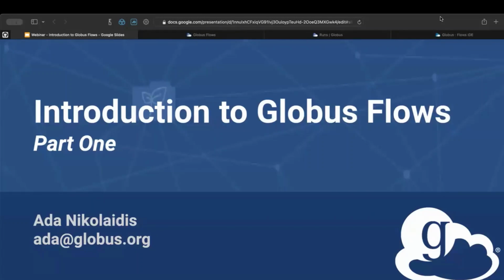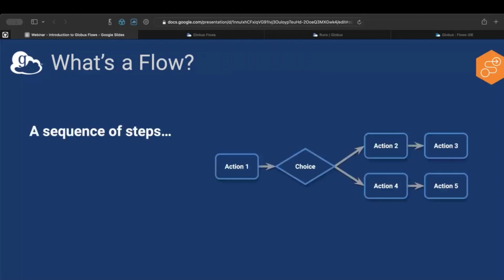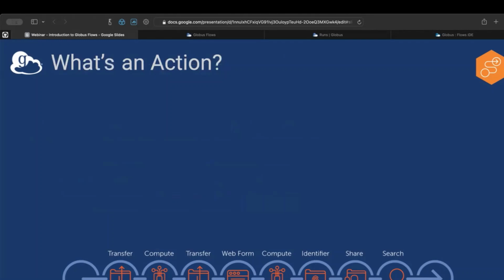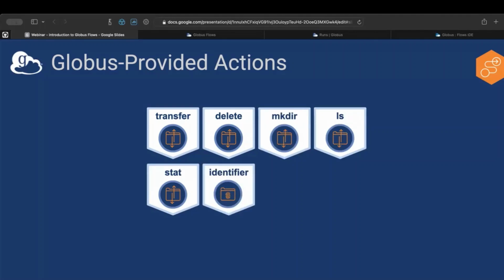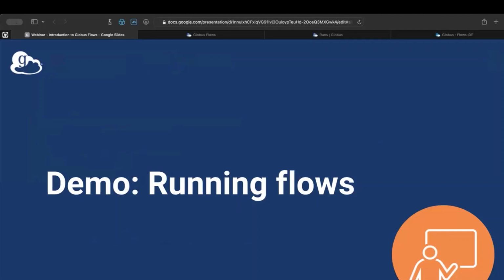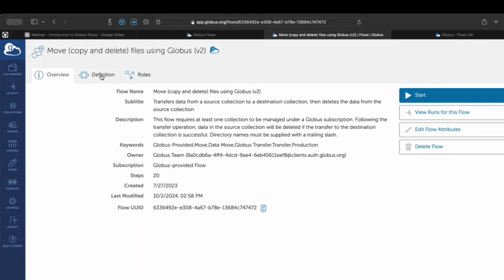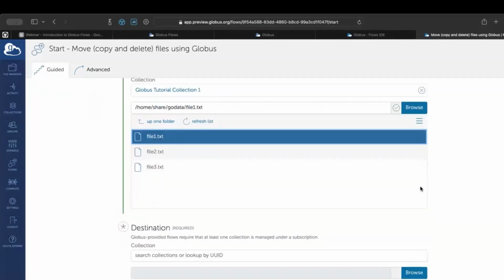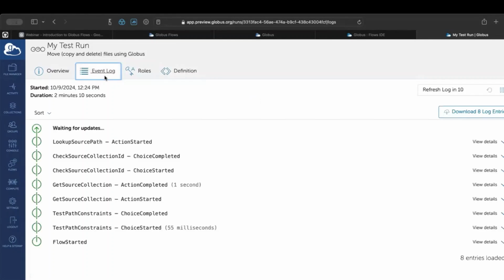Introduction to Globus Flows (Part 1)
This video provides an introduction to Globus Flows. Learn some terminology, key concepts, and how to use flows. Watch a brief demo in the web application.